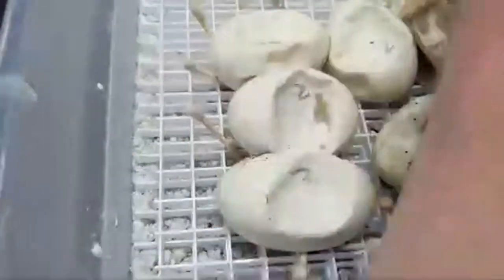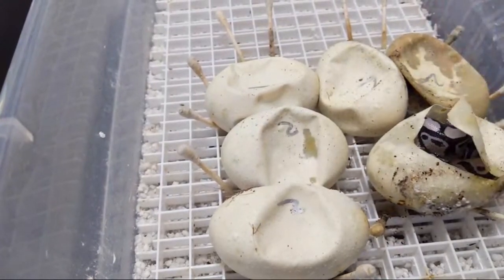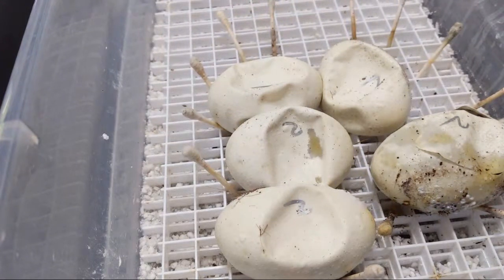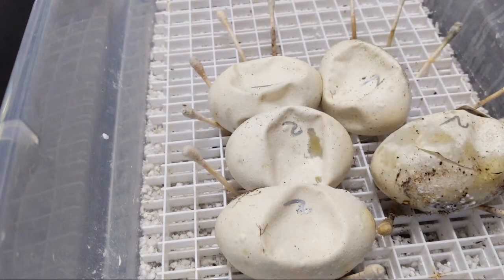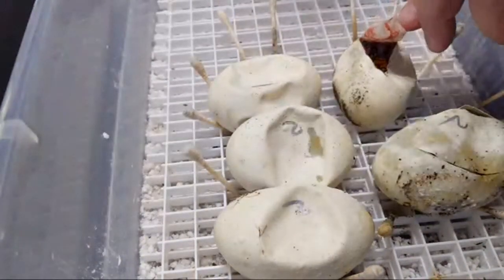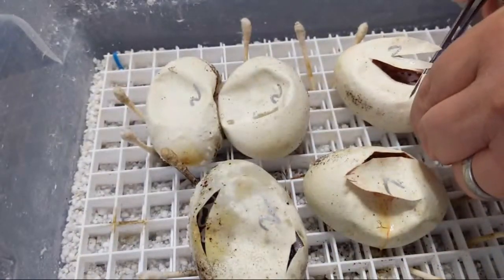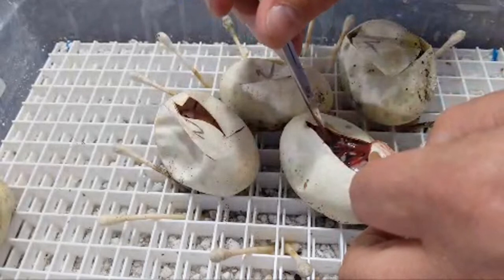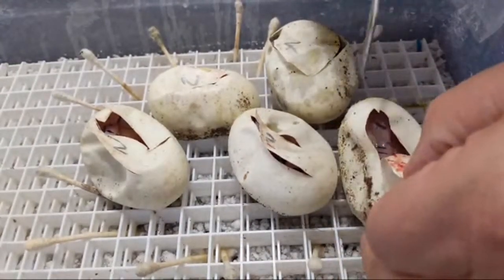Egg Cutting #2!!!! Zebra Bee???